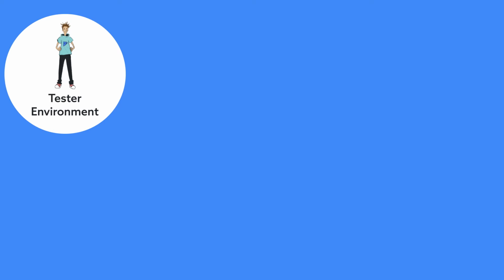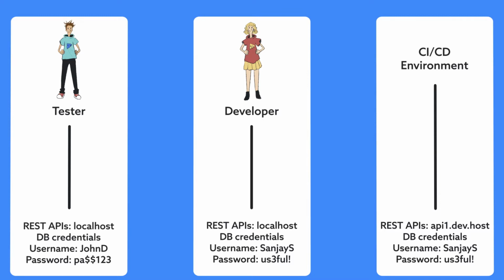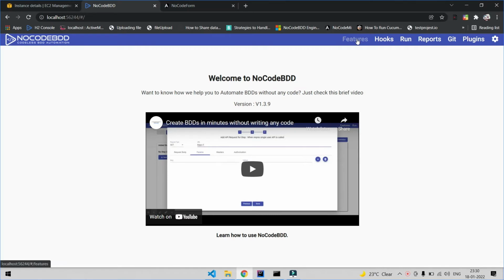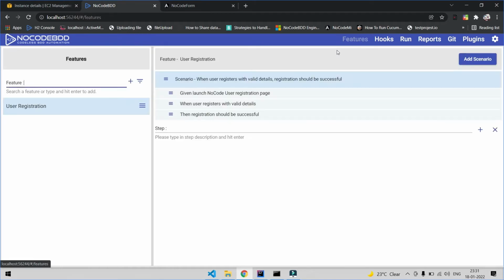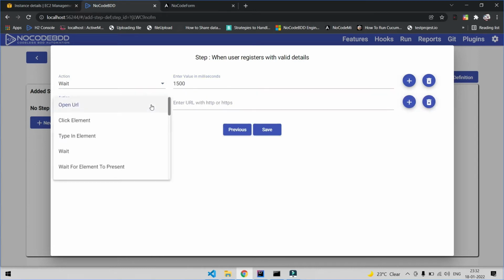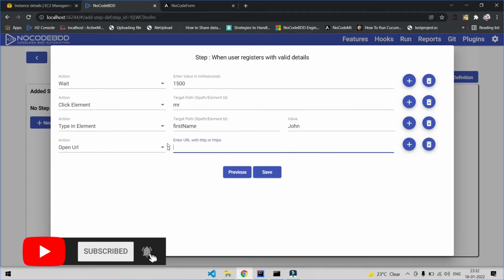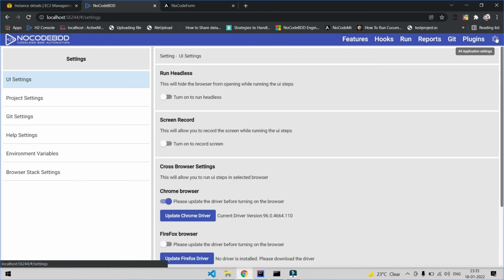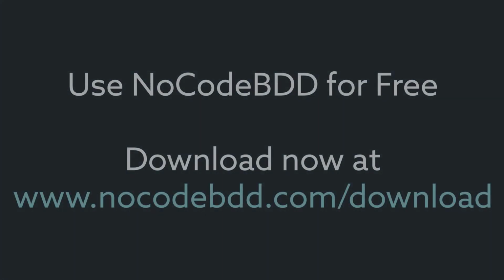BDD Automation: Ignore Configurable Data at your own peril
When automating BDD, ignoring environment specific variables such as URLs, Username, Passwords, Host Names etc..., will prevent you from running BDD in different user machines and environments. Even if you have a small team, ignoring this at the start of the project, will prevent you from scaling.

This video shows:
- Why configuring environment specific variables are important
- Where you should use them
- How to create them in NoCodeBDD in minutes and without code